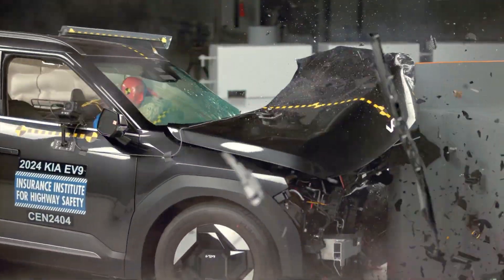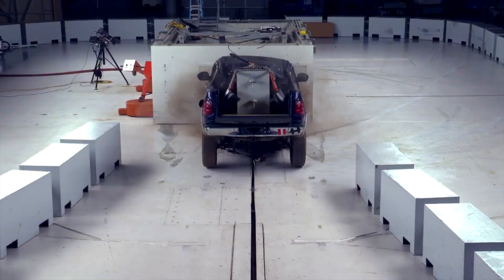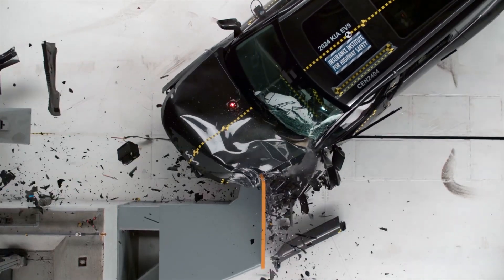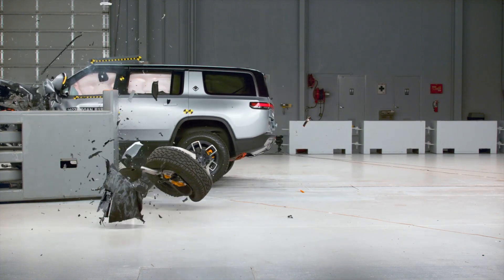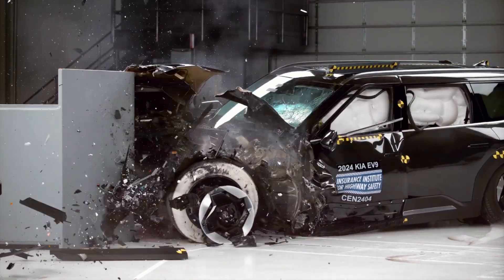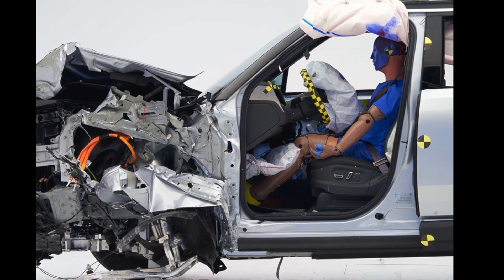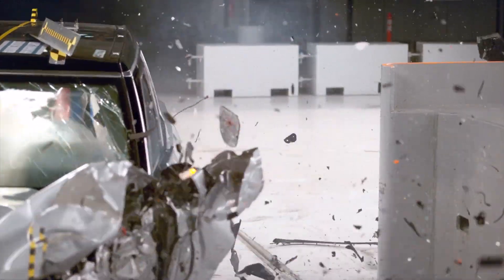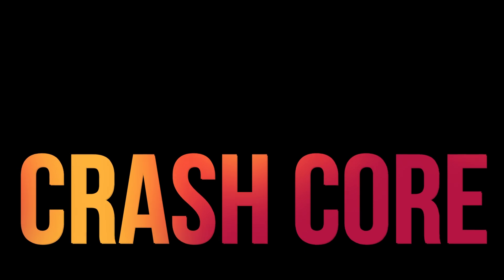Kia EV9 vs. Rivian R1S Crash Tests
A comparison of the Rivian R1S and Kia EV9 in the small overlap crash test, conducted by the Insurance Institute for Highway Safety.

Raw video footage courtesy of the IIHS. Editing by Crash Core.